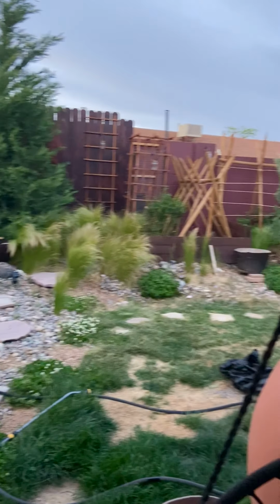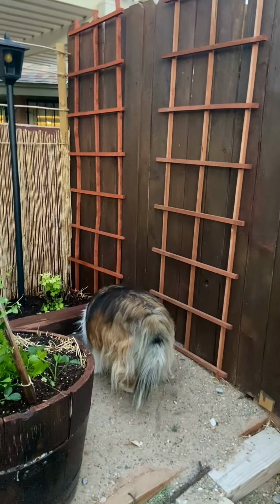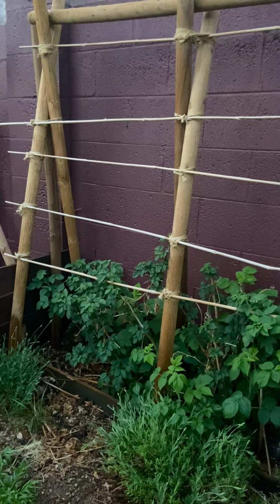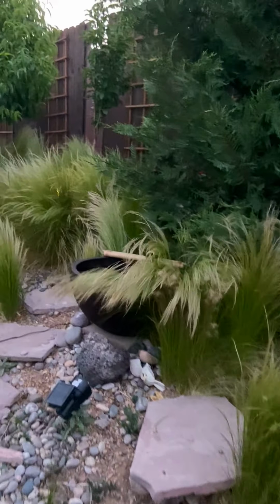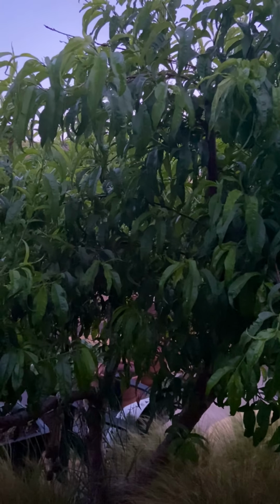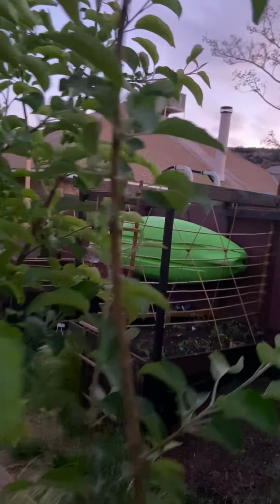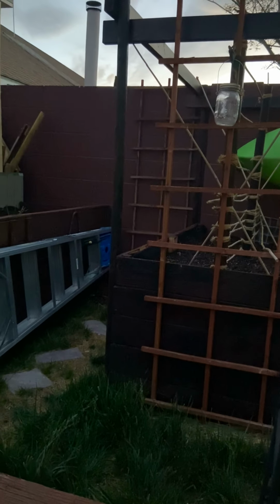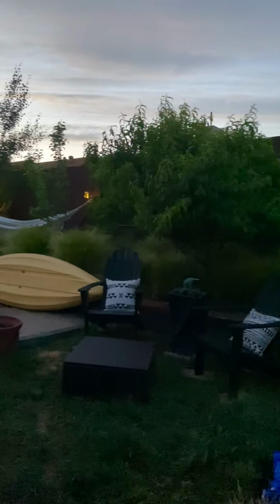Back Gardens tour May 2021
Time for the May 2021 back gardens tour! And oh my! Have we got a mess but things are growing!